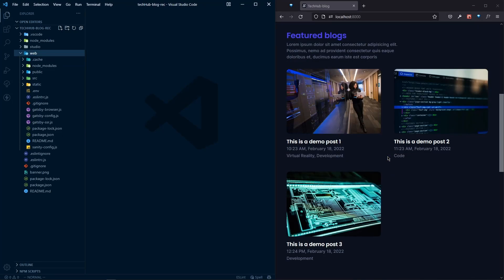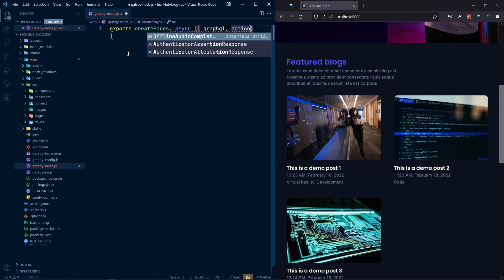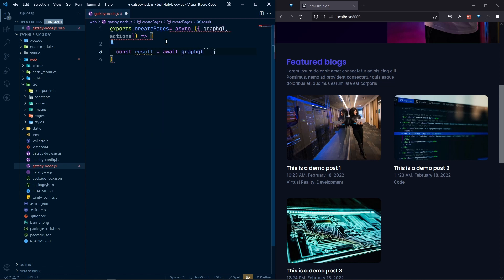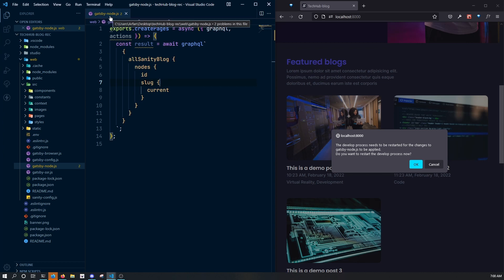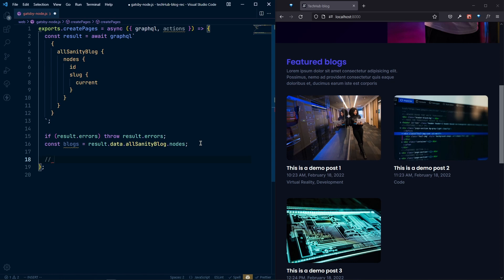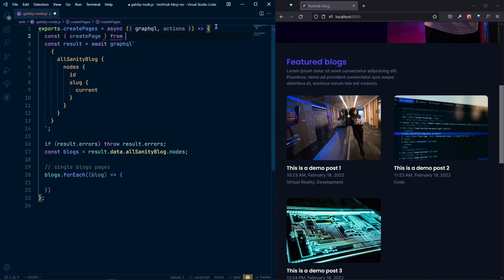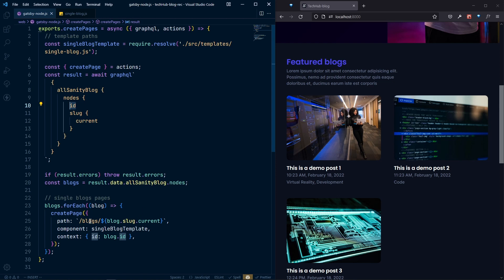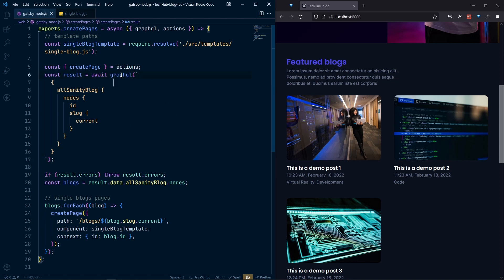#16 - React Blog Website with Gatsby.js & Sanity.io | Create Page Programmatically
TechHub-blog is a complete tech blog website. Here we will see three post types: blogs, categories, and authors. We will create relations between these three post types. So that we can create a blog post with a category and an author. Also, we will make a search feature where we can search against all these three post types.

To create this website, we will use JAMstack. We will use Gatsby.js for the frontend and Sanity.io for the headless CMS. And to source our content, we will use GraphQL.